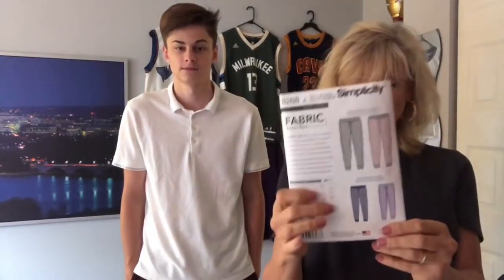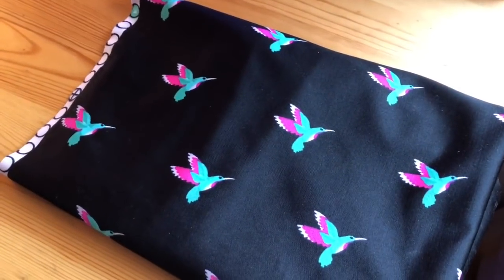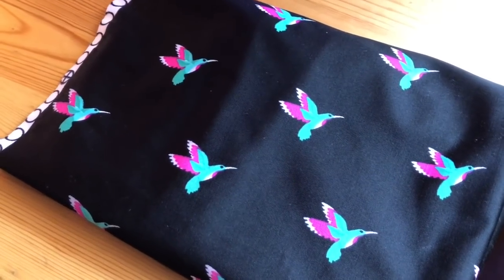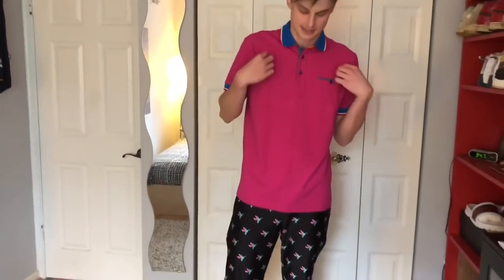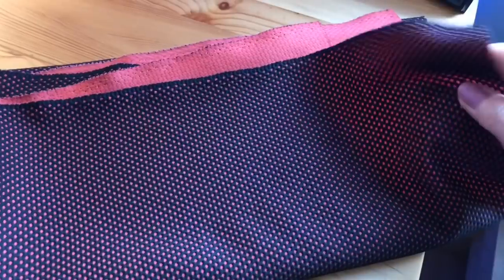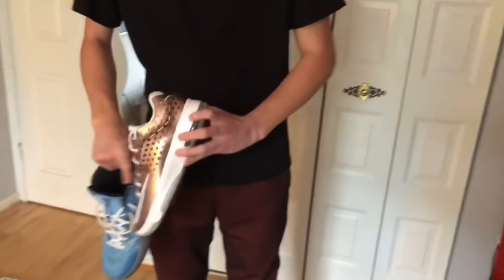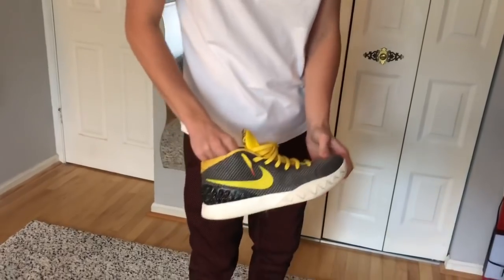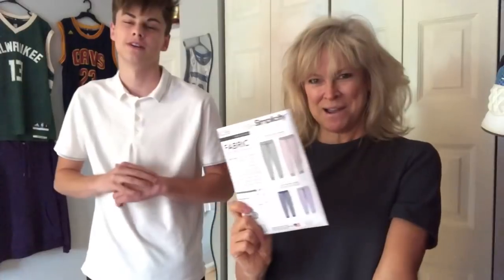Simplicity 8268 ~ Mens Sewing ~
Brick orange/black mesh double knit fabric item #49665 available at Fashion Fabrics Club or Denver Fabrics